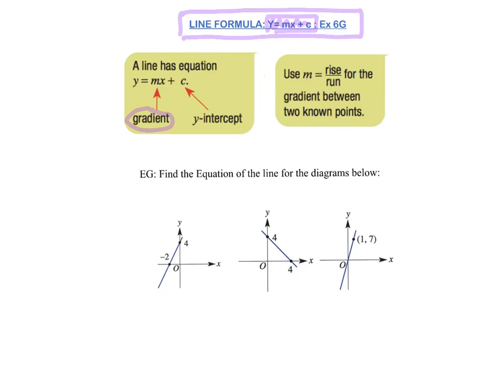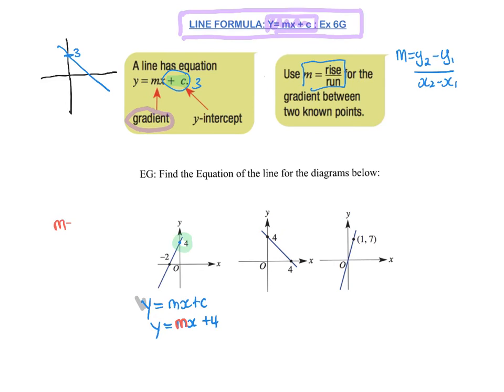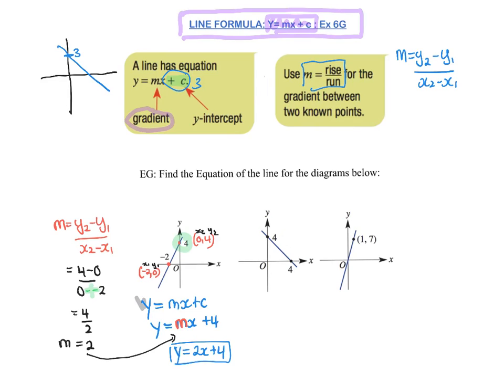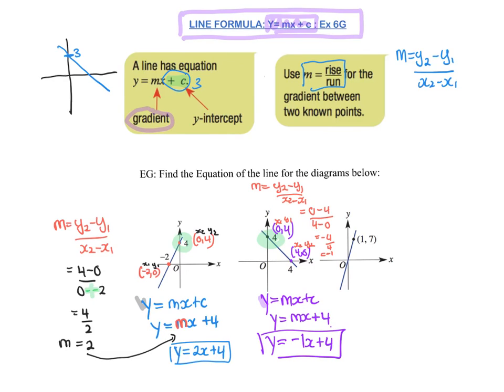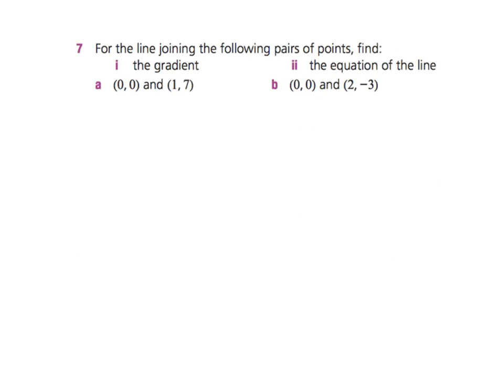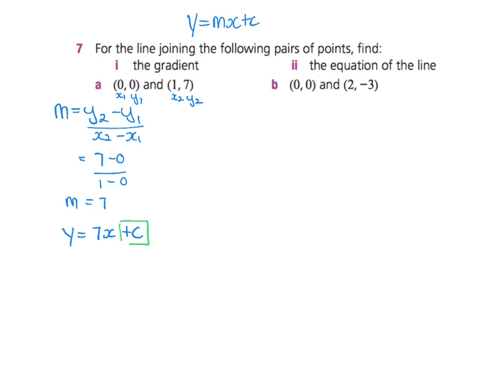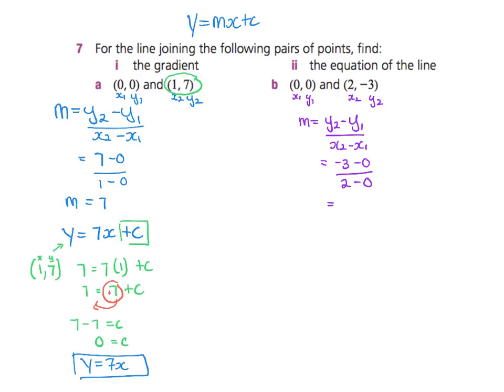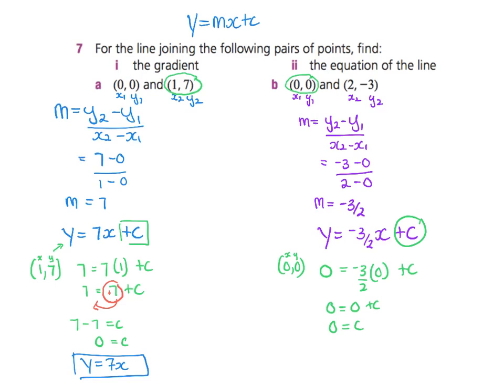10GEN STRAIGHT LINES Formula of line 6G